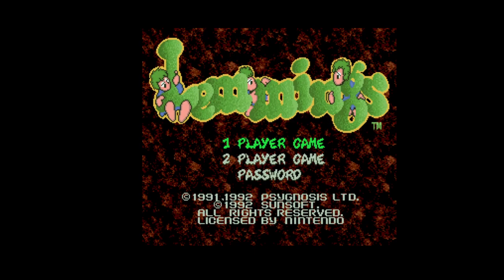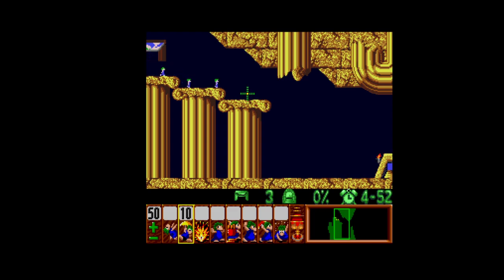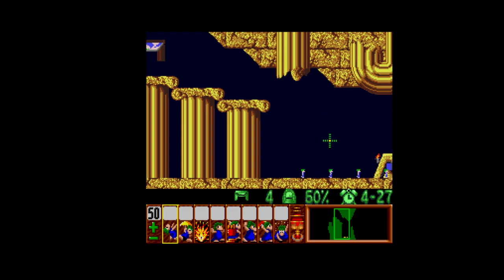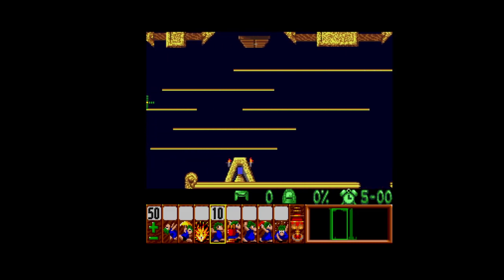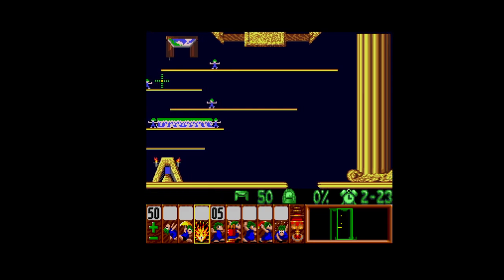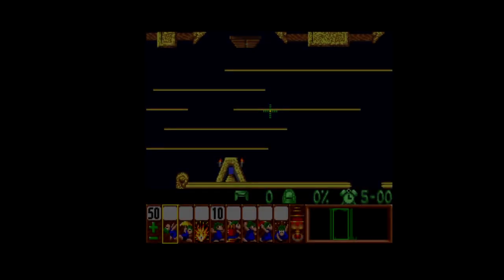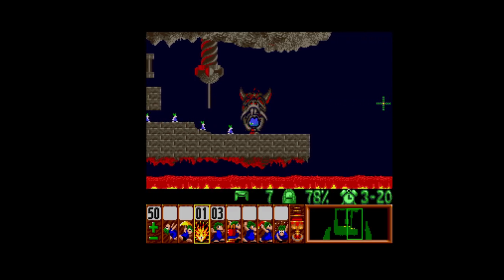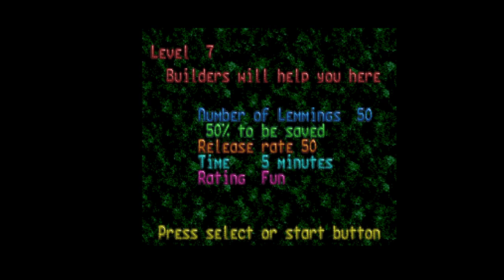Lemmings ep 267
A pretty decent puzzle game, starts off easy which I appreciate.